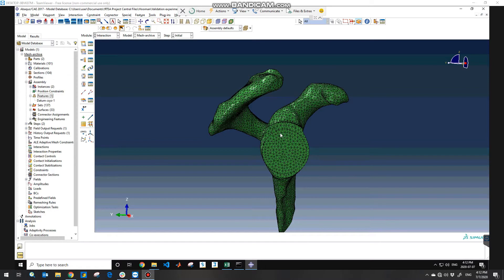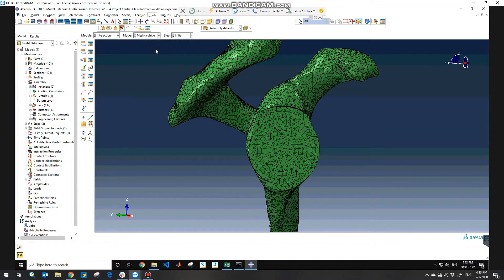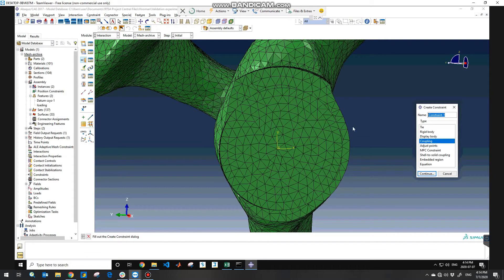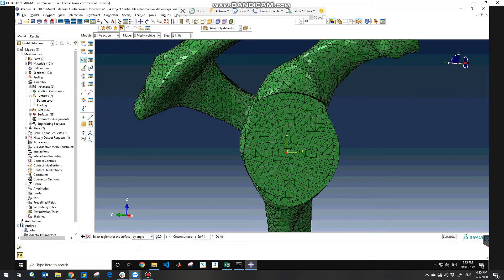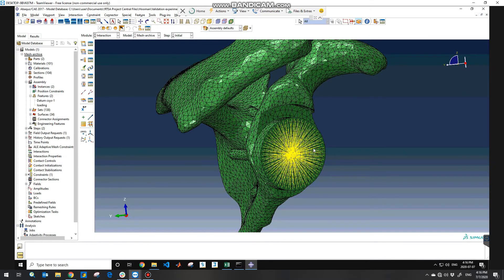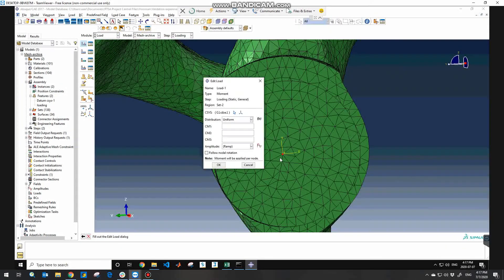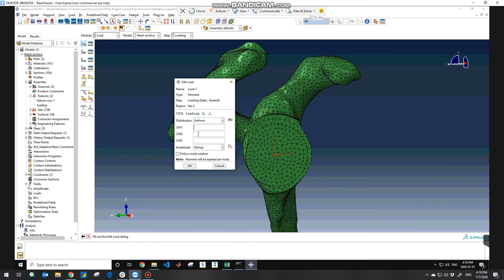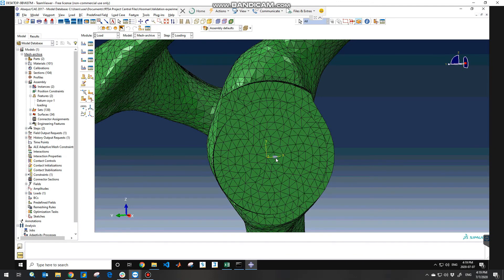How to define a coupling and apply moment on a component using Abaqus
In this model, we try to apply a moment to a model component. Knowing the procedure would be extremely helpful in all areas especially biomechanics as there are lots of moments and forces in body joints that you want to simulate. We apply an equivalent moment on the center of the base plate attached to a shoulder bone to simulate an experiment. But at first, the coupling feature was defined for the model. In this product you can find the PowerPoint file which contains more details: